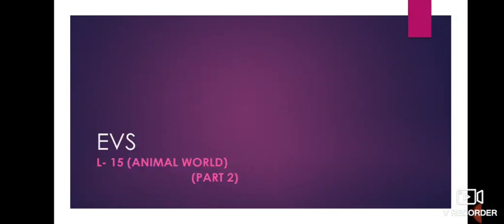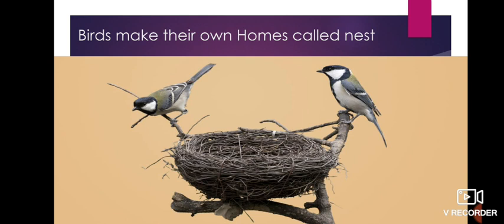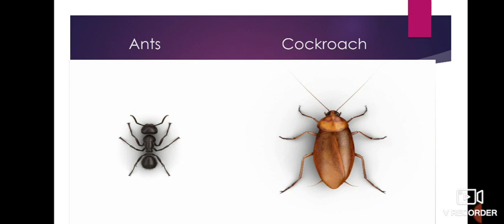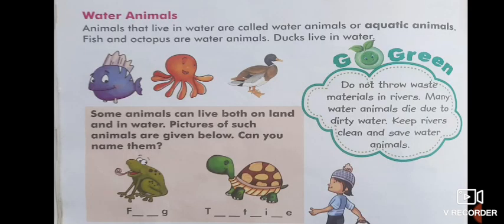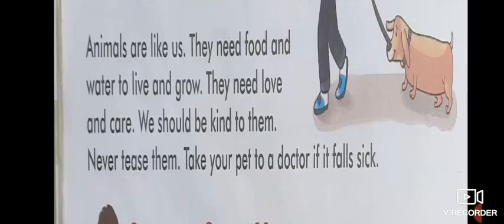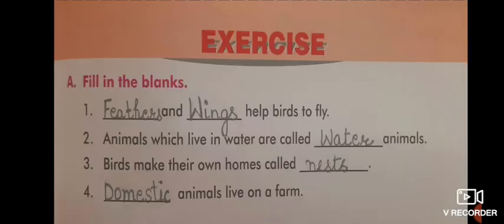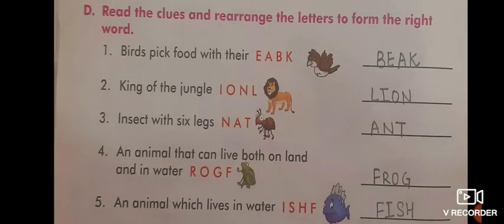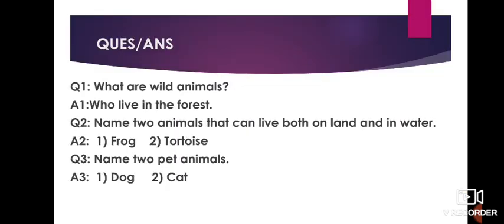Class-1, Subject-EVS, Video-32, Chapter-15, Part-2 by Mrs Sunidhi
Class -1(EVS)
Chapter-15(Animal world)
(Part-2)